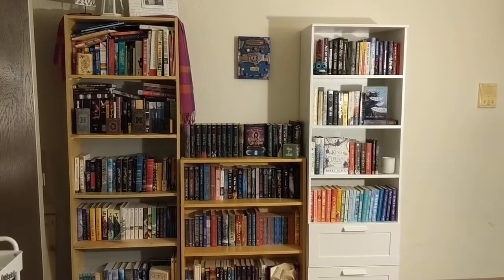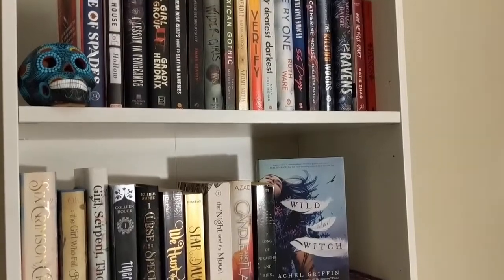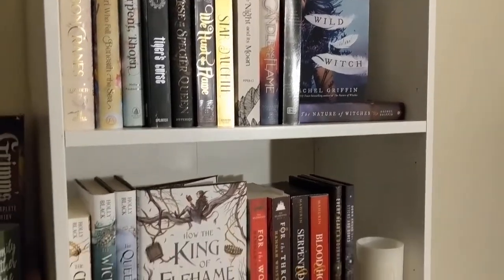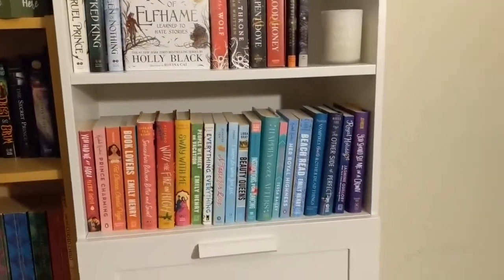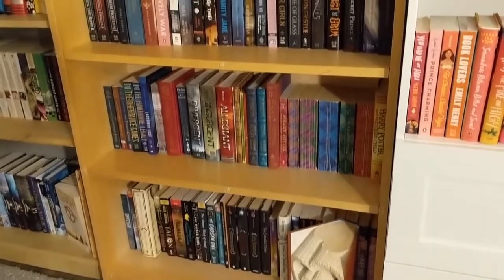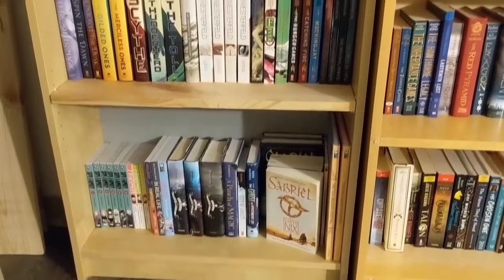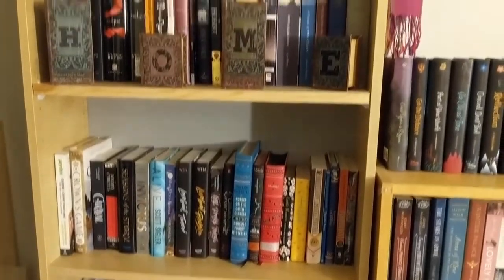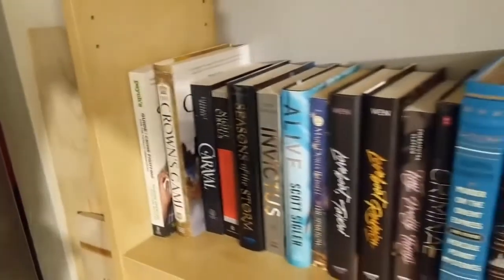Bookshelf Reorganization 2022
I got a new bookshelf! Time for a little TLC...

Storygraph: lauraslillibrary
Goodreads: Laura's Lil Library